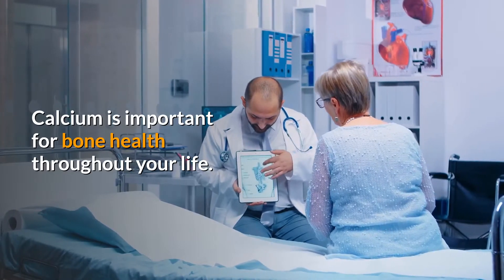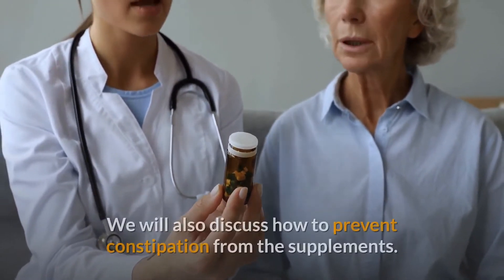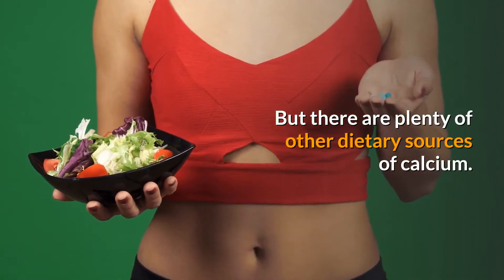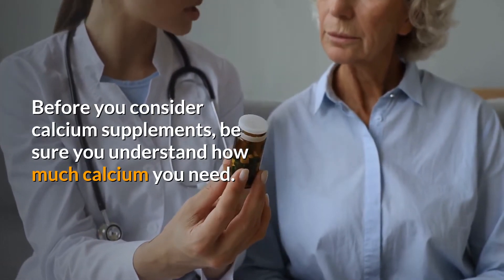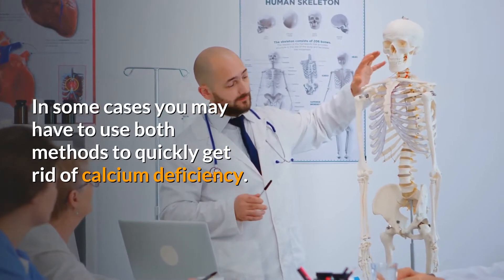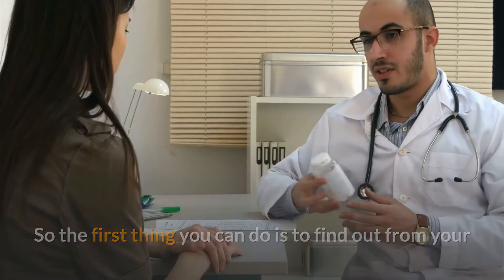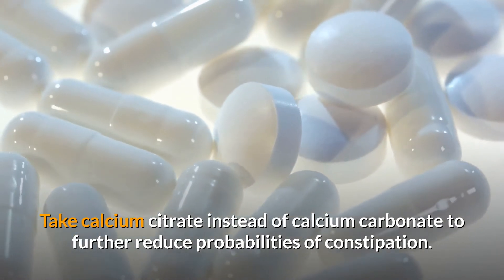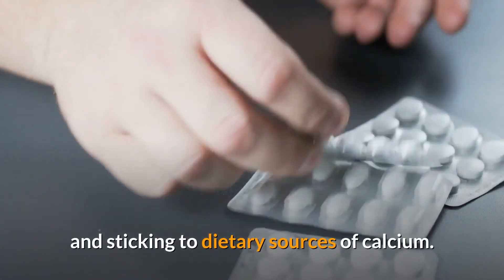Does Calcium Cause Constipation - Can Supplements be Blamed for Constipation?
Calcium is important for bone health throughout your life.

That is why calcium supplements are recommended by doctors.

But can calcium cause constipation?

Is constipation a side effect of supplement or any calcium rich food can also cause it?

In this video we will take a closer look at calcium and its role in constipation.

We will also discuss how to prevent constipation from the calcium supplements.